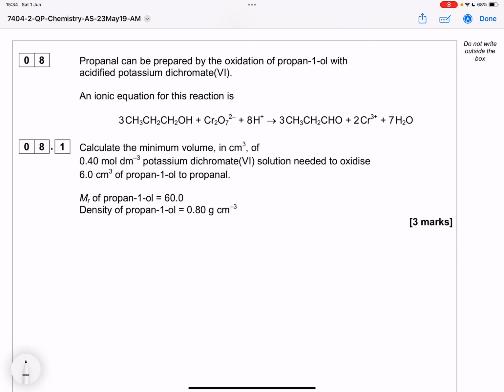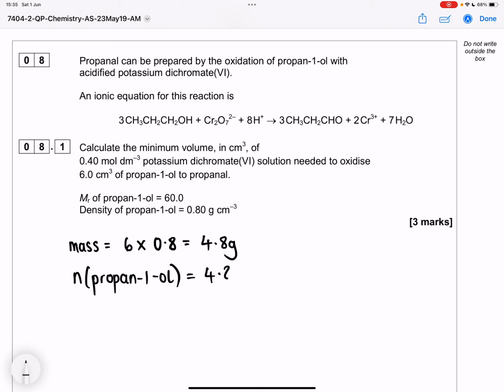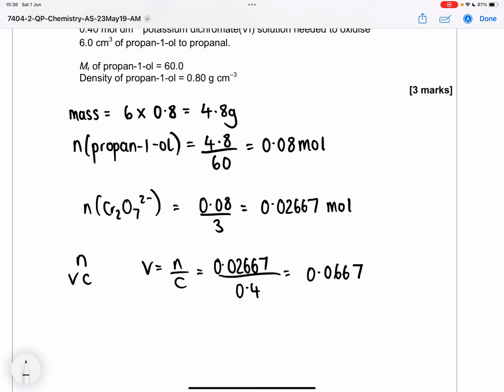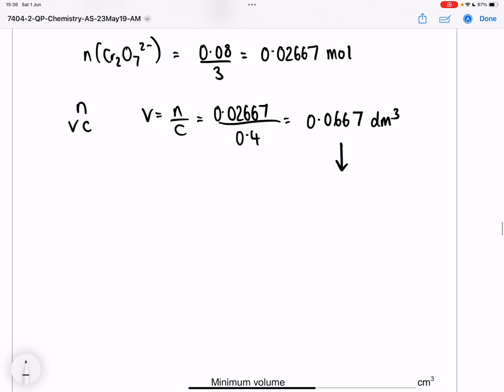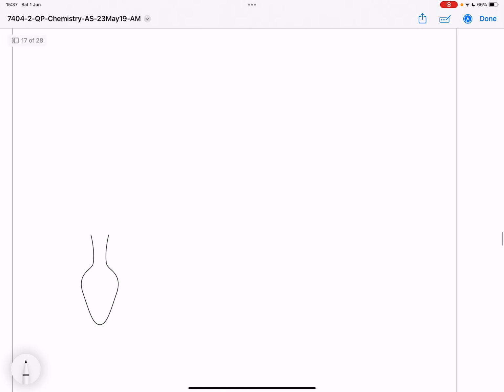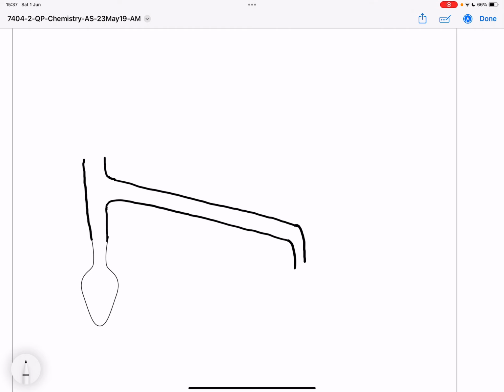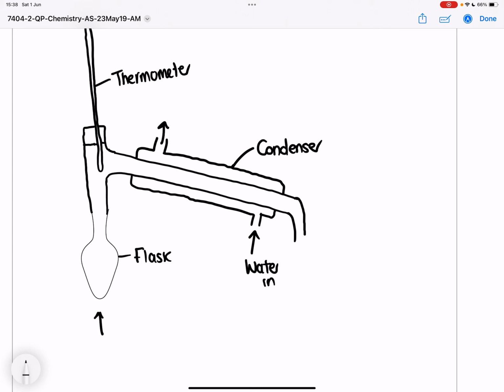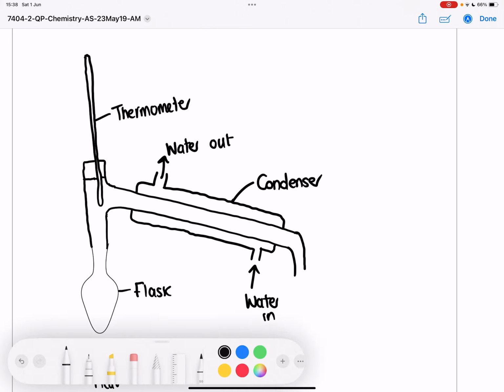2019 7404/2 Question 8